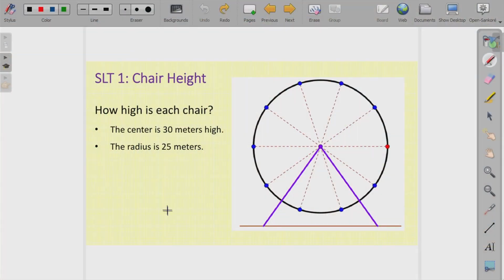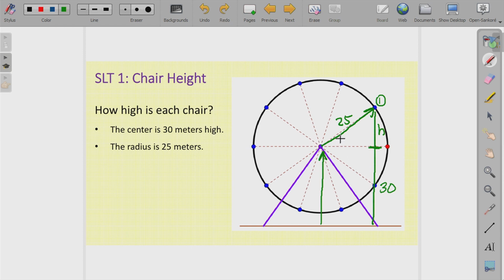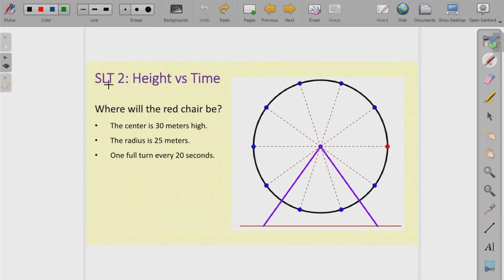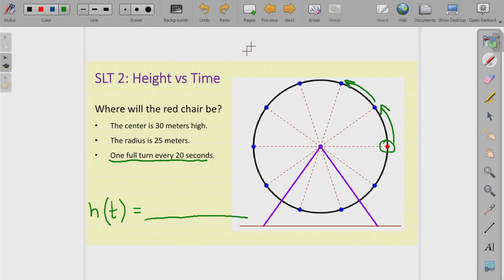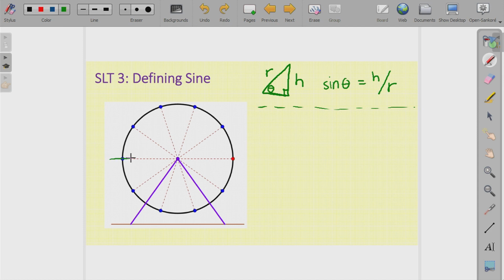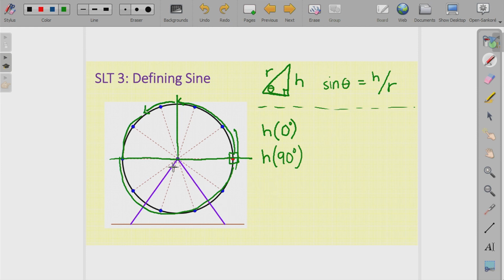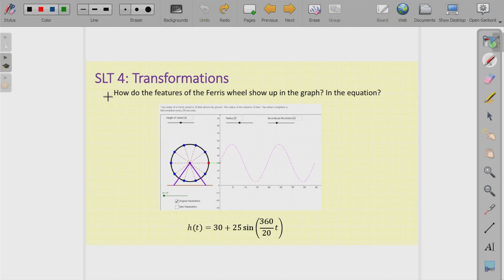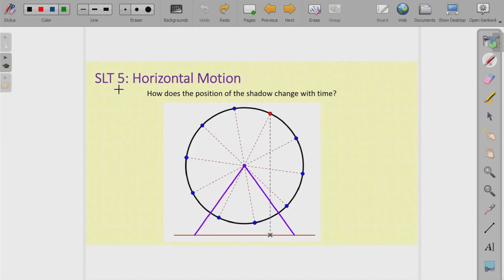Unit 3 Topic 1